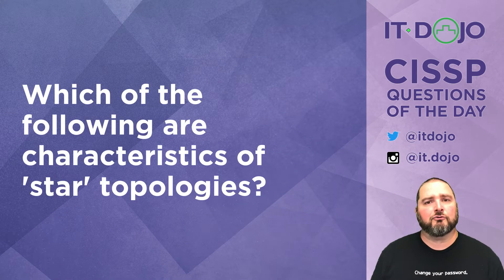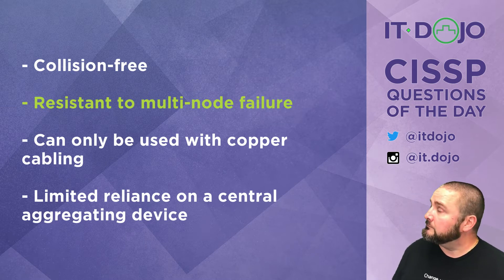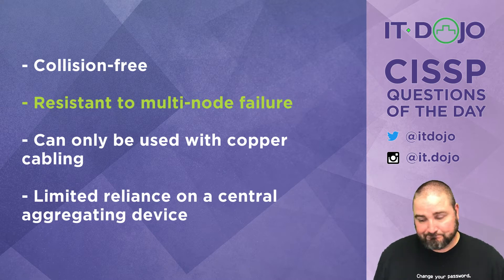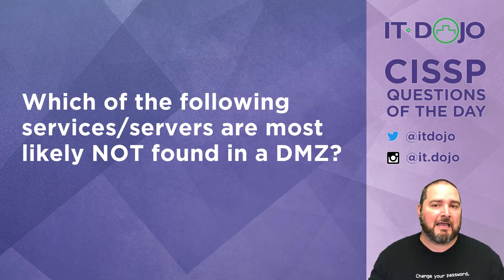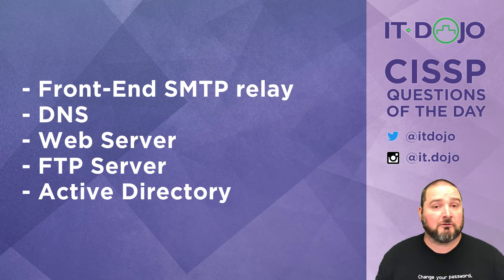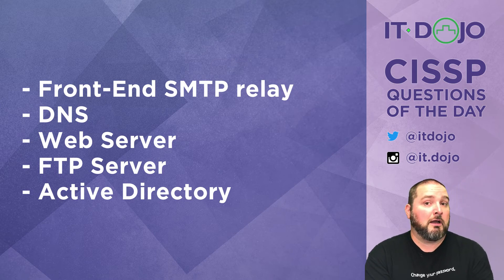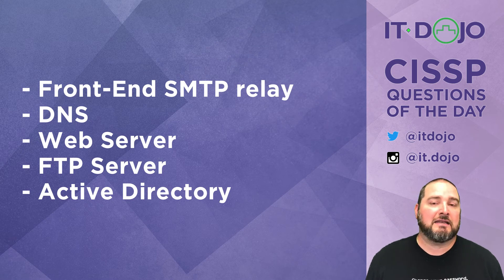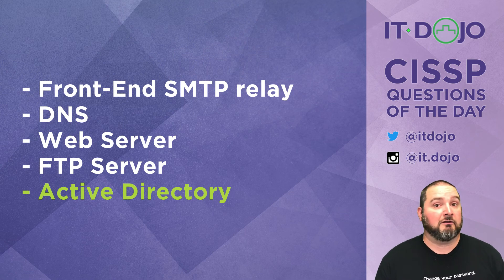CISSP Practice Questions of the Day from IT Dojo - #46 - Star Topologies and DMZ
IT Dojo offers free CISSP study questions for those who are preparing for their certification every day. In today's CISSP questions of the day from IT Dojo, Colin Weaver asks and answers questions related to  Star Topologies and DMZs.